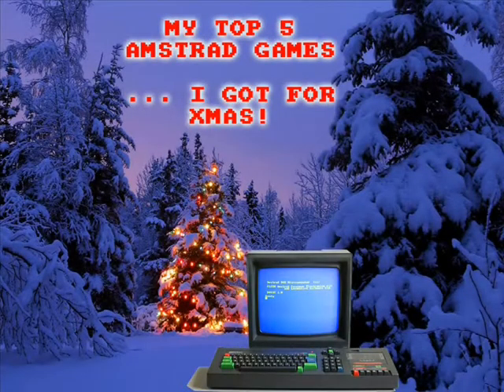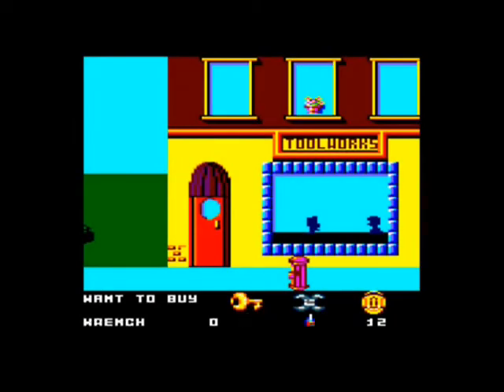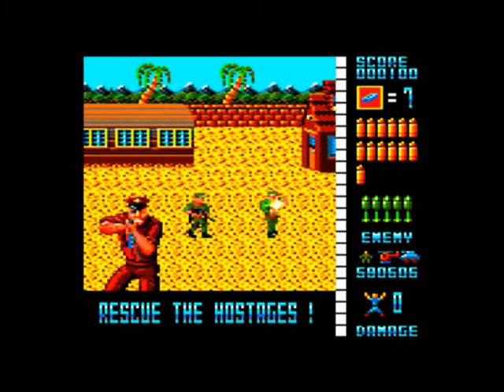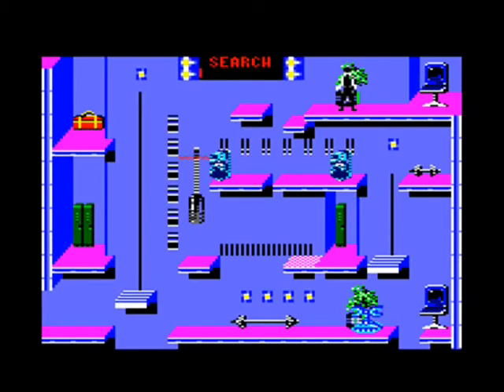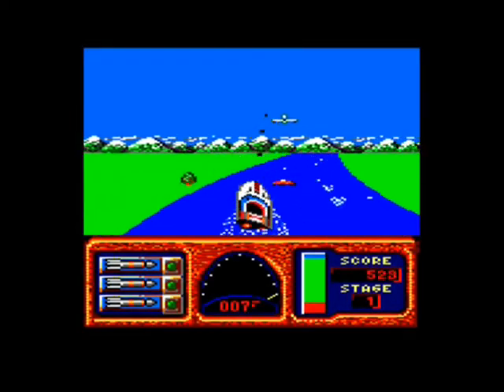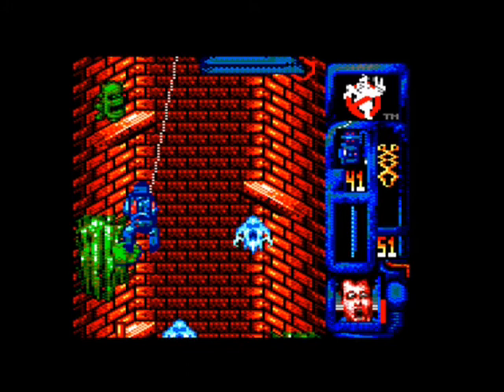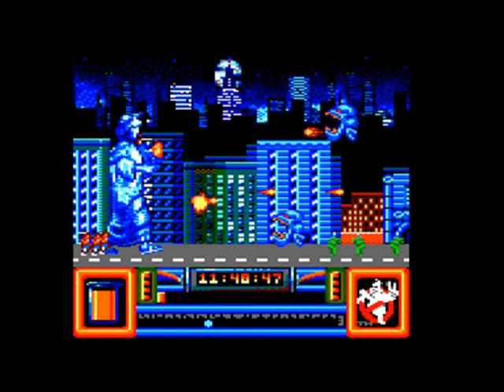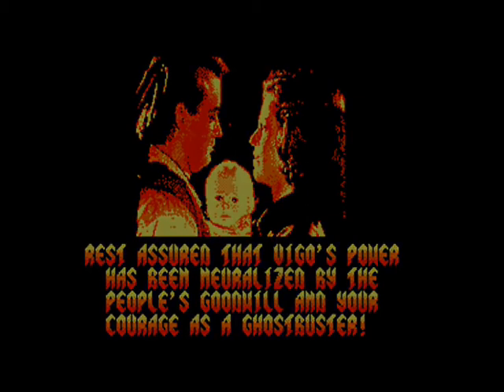Amstrad Games I Got For Xmas - My Top 5!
Merry Xmas! I thought I'd share with you all my favourite top 5 games I got for Xmas from parents and family, I got thinking this week about how excited I was getting a new Amstrad game for Xmas and how I miss those times. wishing that on Xmas day I could again be unwrapping another 8-bit delight. *sigh* I miss those days!!!

I would love to hear your favourite games you got for Xmas too, whether it be on the Amstrad or other systems. These aren't necessarily the best games ever or those specifically released in the Xmas period, but the ones you got for Xmas anyway and have the most fondest and vivid memories of good and bad.

Other Xmas games that just missed the list -

Dan Dare III
Afterburner
Indiana Jones & The Last Crusade
Return Of The Jedi
Mask II

And some Nintendo Gameboy titles :)